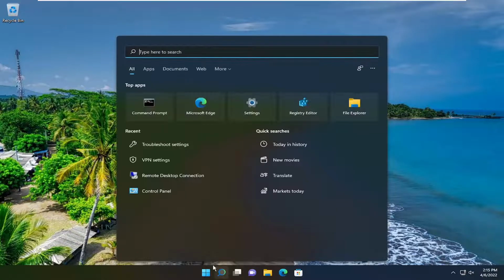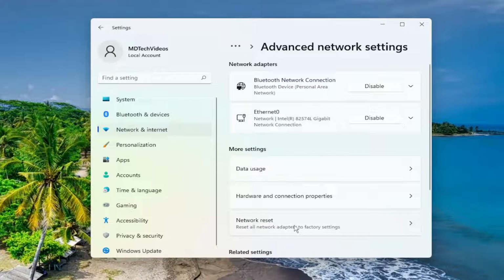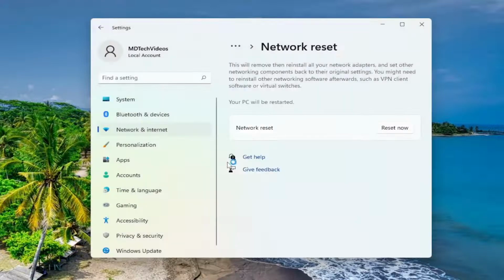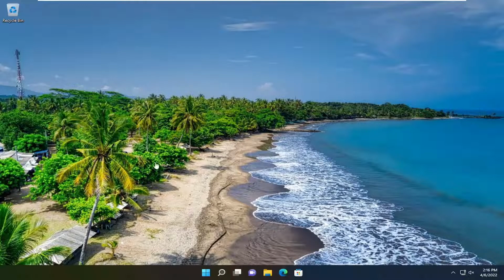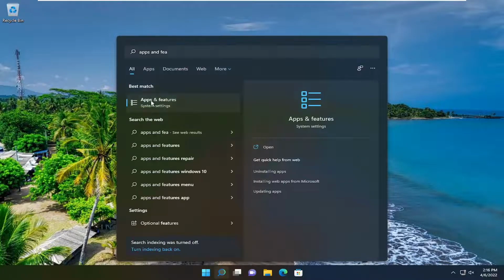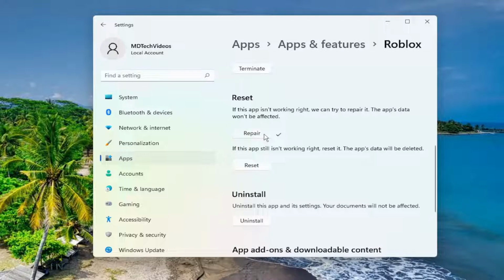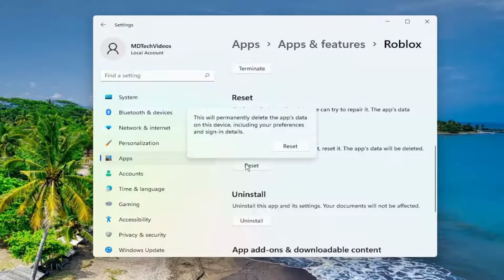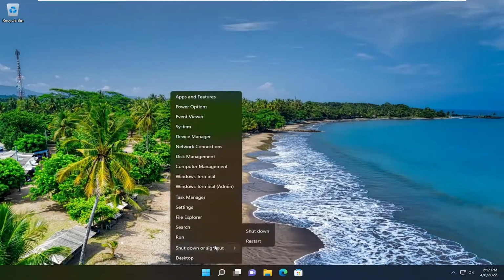How to Fix Roblox - An Error Occurred While Starting Roblox Studio Error Windows 11/10/8/7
Roblox is an online game platform where users can design their games or play games by other users, but sometimes users will receive an error stating that “An error occurred while starting Roblox Studio” and as no clue what to do. This tutorial will explain what causes the Roblox start error and then discuss some solutions to fix the error.

Issues addressed in this tutorial:
an error occurred while starting roblox
an error occurred while starting roblox details httpsendrequest failed
an error occurred while starting roblox studio failed to deploy
an error occurred while starting roblox details error opening
how to fix roblox error occurred while starting roblox
an error occurred while starting roblox studio details httpsendrequest failed
an error occurred while starting roblox game
an error occurred while starting roblox http send request failed
an error occurred while opening roblox
an error occurred while starting roblox access is denied
error occurred starting roblox
how to fix an error occurred while starting roblox studio
how to fix roblox an error occurred while starting roblox
why does roblox keep saying an unexpected error occurred
an error occurred while starting roblox java

Are you having an issue launching or starting Roblox? One of the annoying problems that many players encounter in the game is the “An Error Occurred While Starting Roblox” bug. This issue can be caused by a lot of things so there’s a wide range of solutions that we offer in this guide.